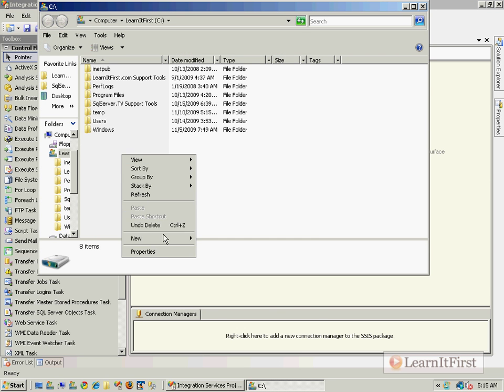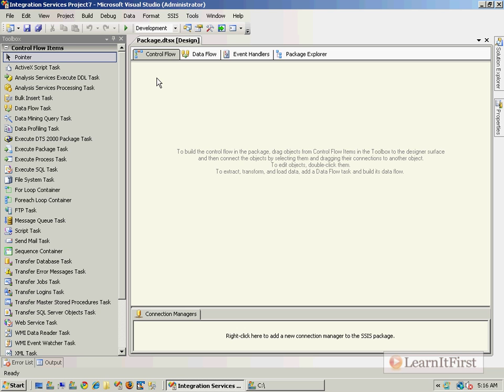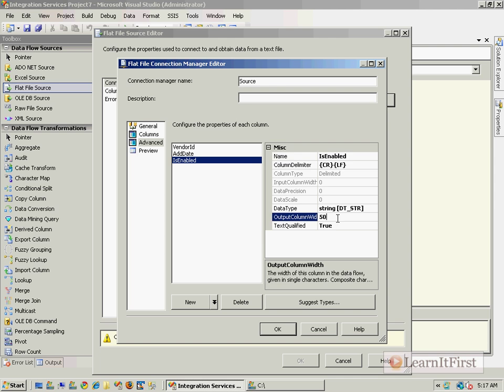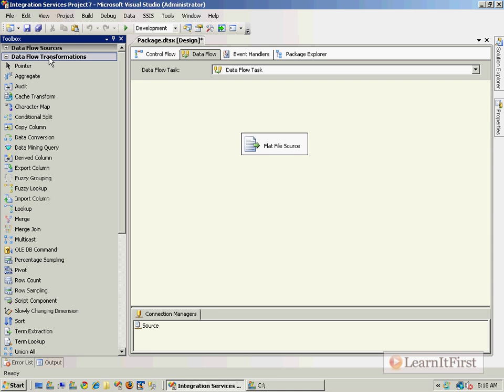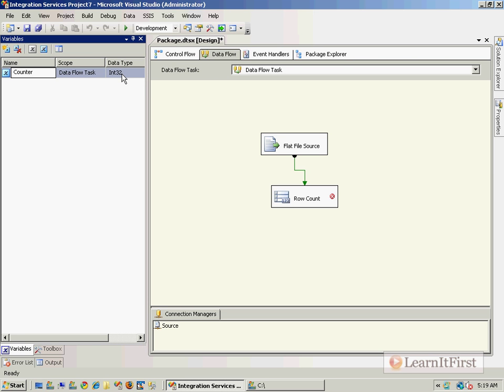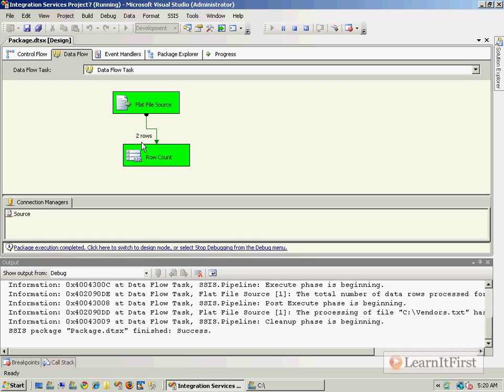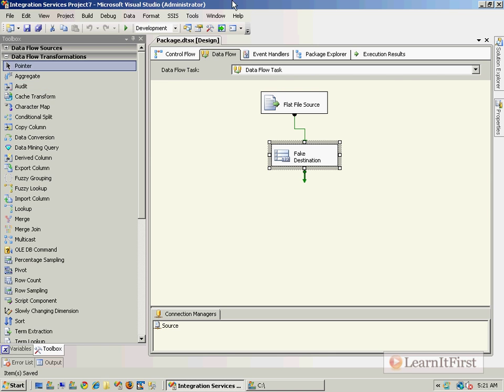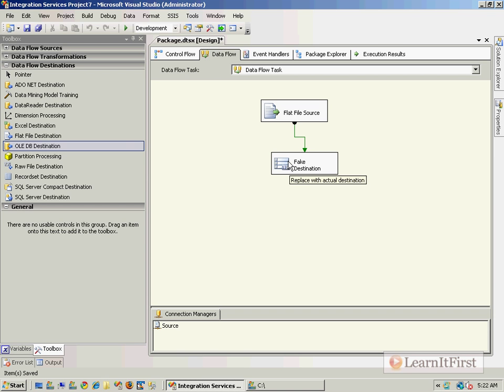MSBI - SSIS - How To Create A Trash Destination SSIS - Part-72